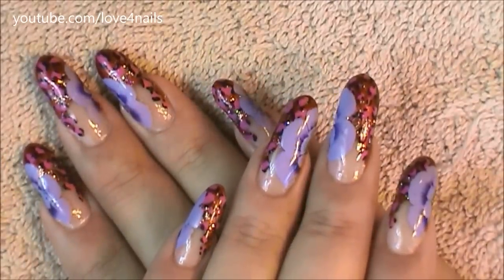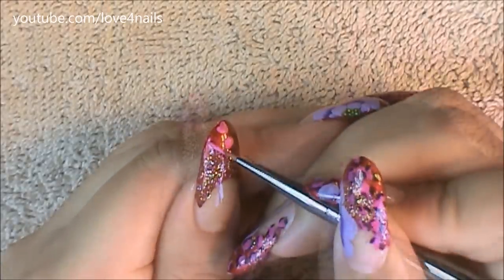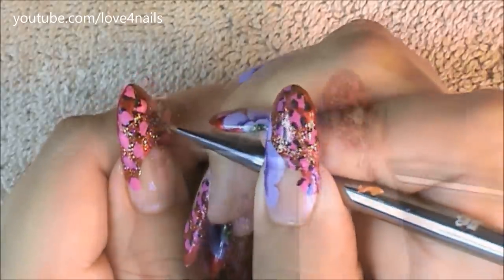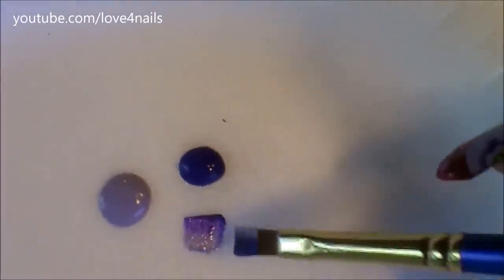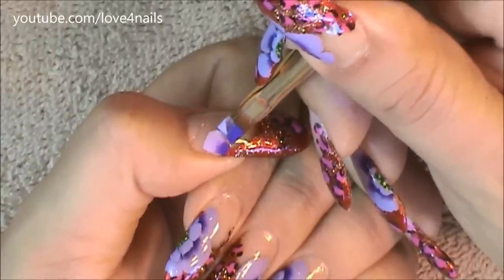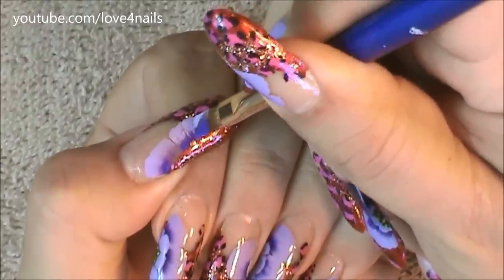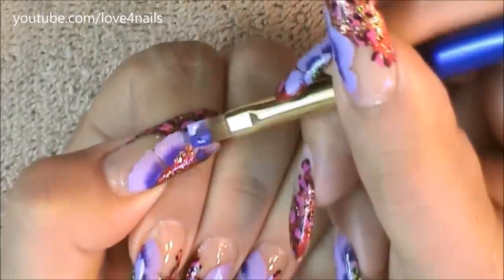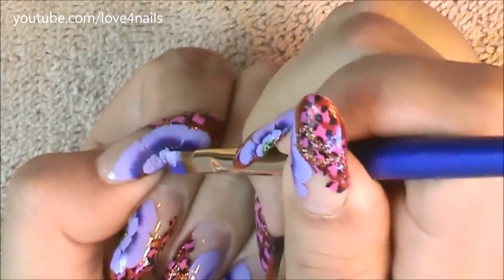Red Pink & Purple Nail Art Design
Song by Huma - Huma
Track Title : Clouds